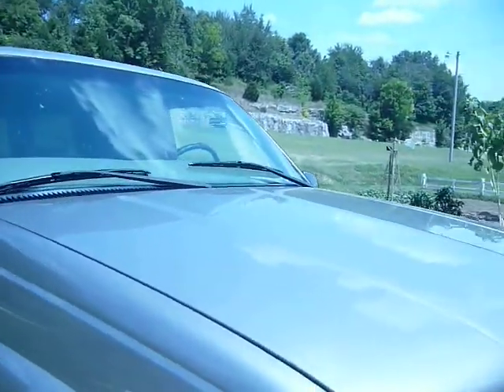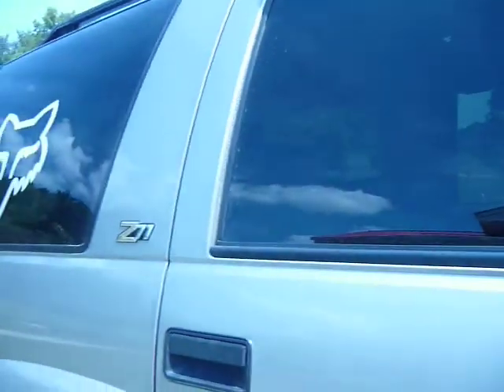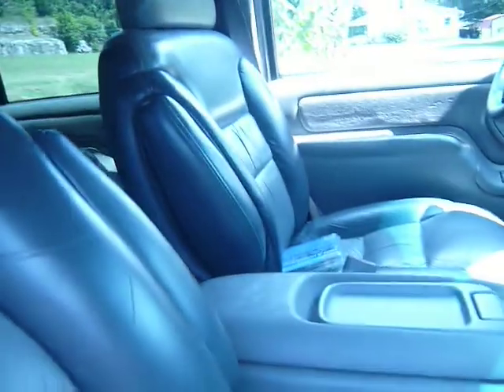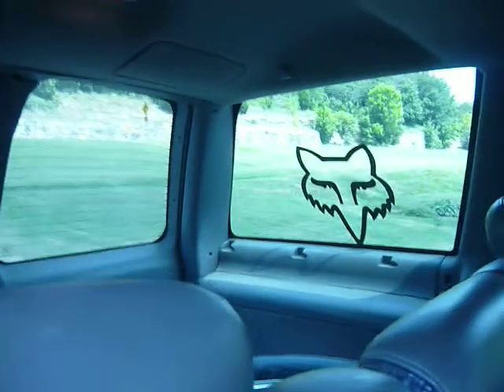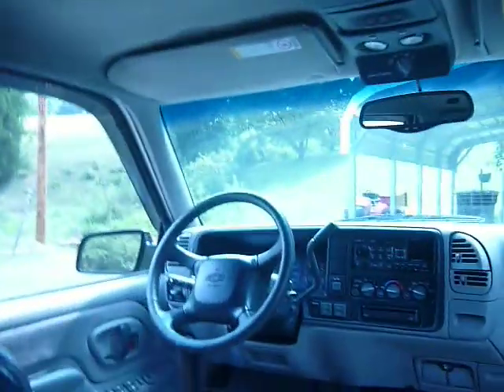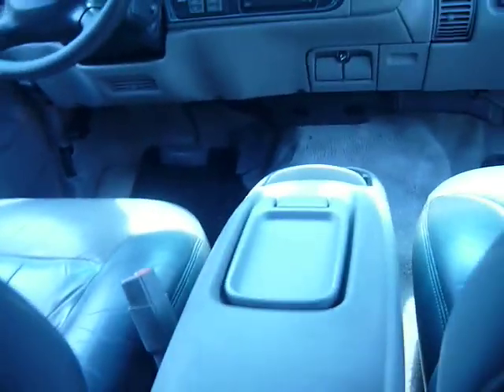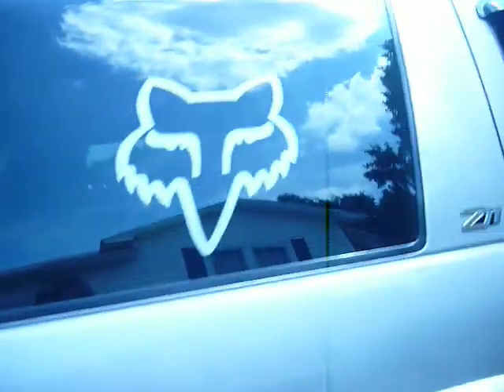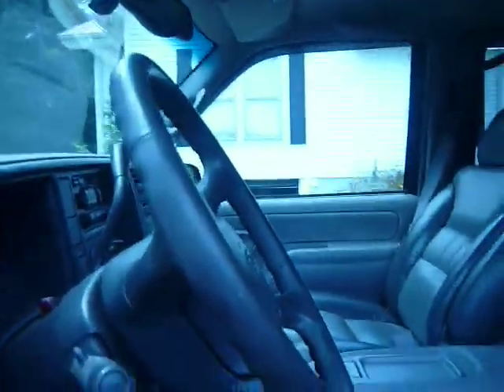The Van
We swapped our Motorhome for the lovely Chevrolet Van  brr brr brr